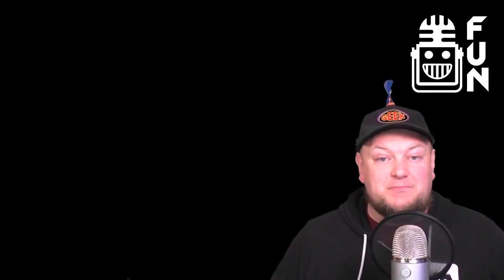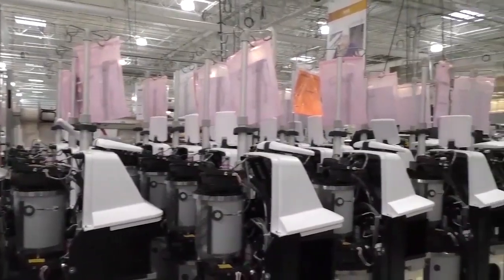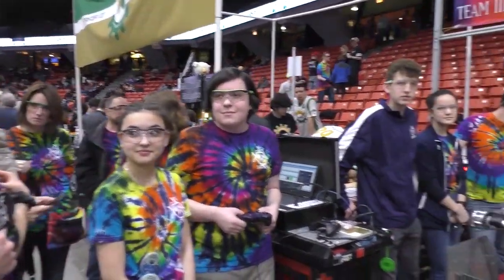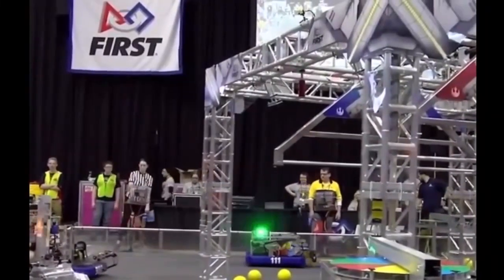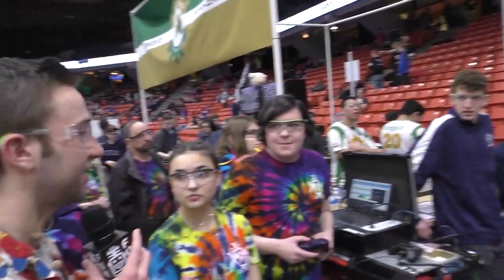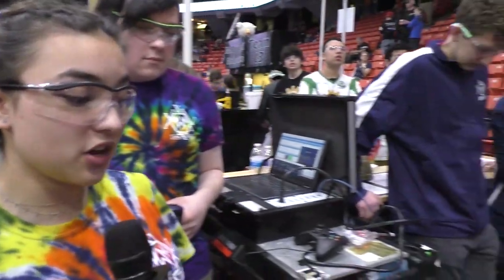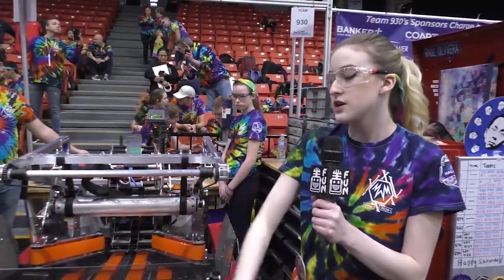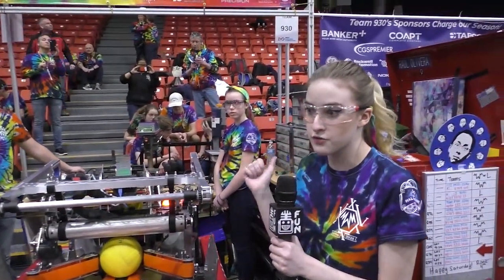Infinite Recharge Behind the Bumpers - FRC 111 WildStang - First Updates Now